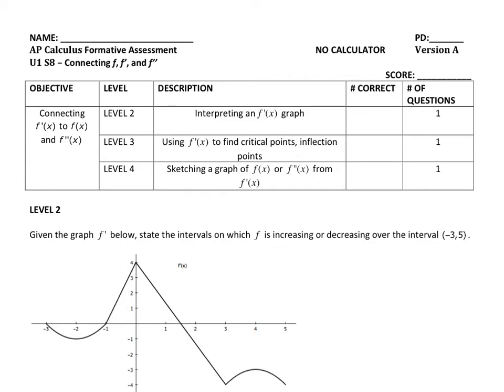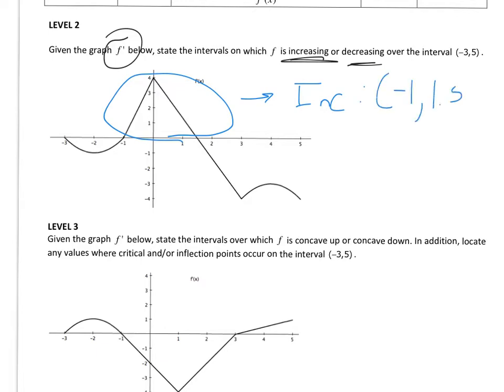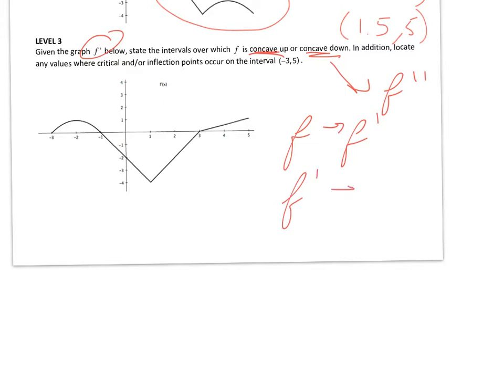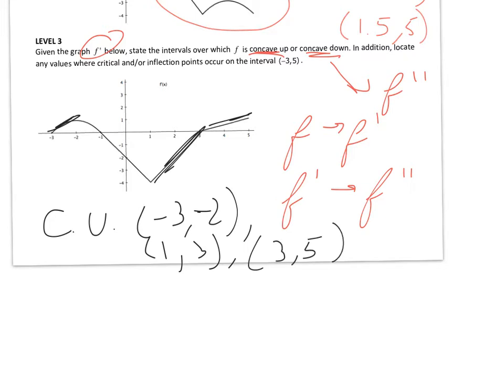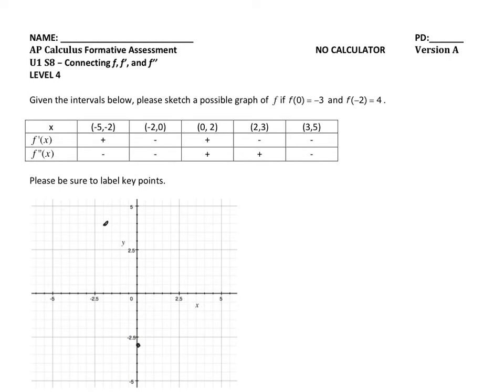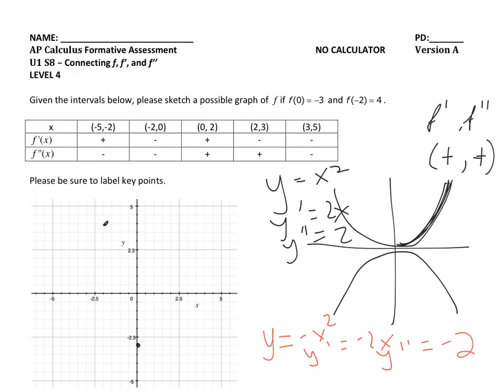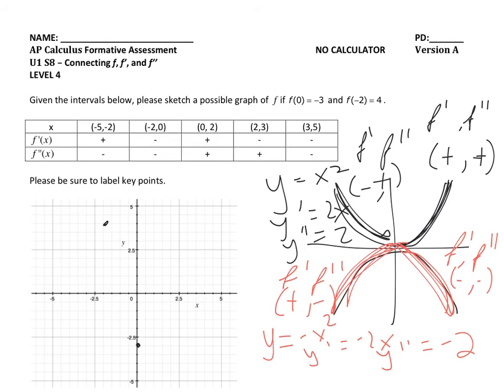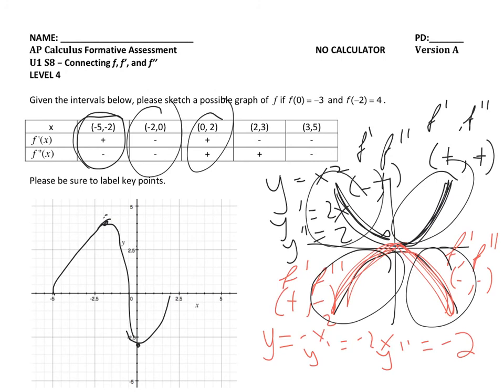unit 1 objective 8 formative key